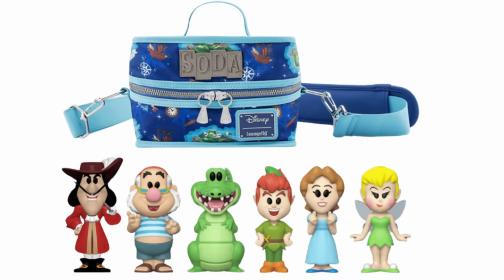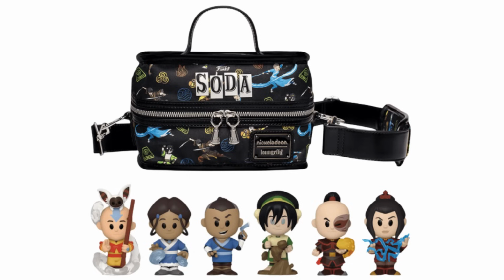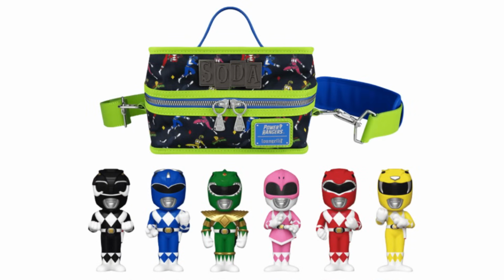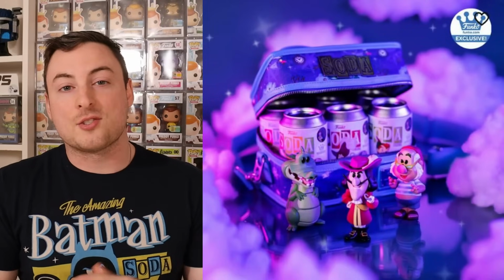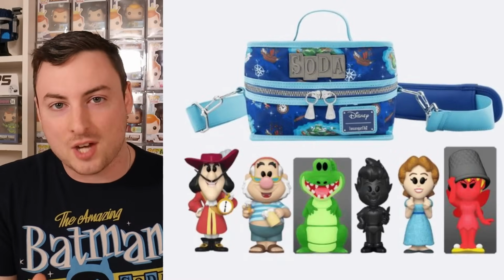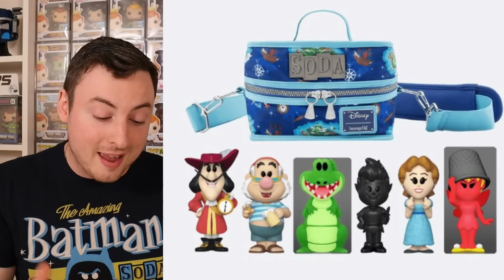Funko Has A Major Soda Cooler Problem...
Today we discuss why Funko Has A Major Soda Cooler Problem! Let us know what you think of the soda coolers and my thoughts in the comments down below!

Use our link to get $15 OFF your first purchase over on The Whatnot App!